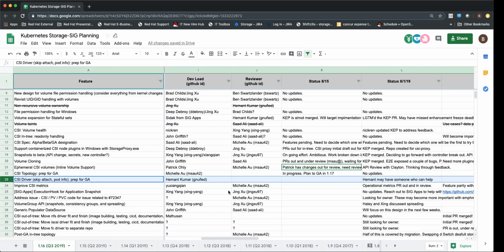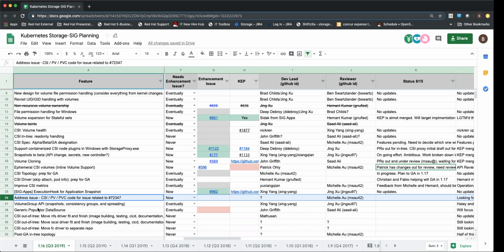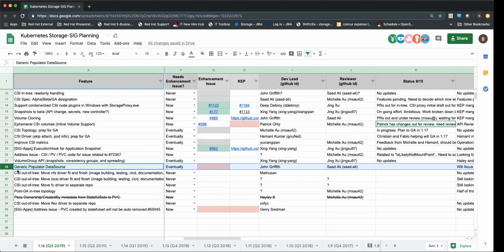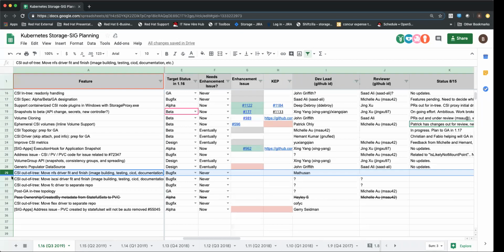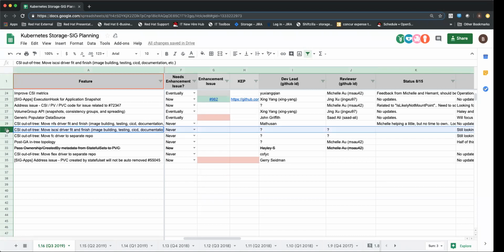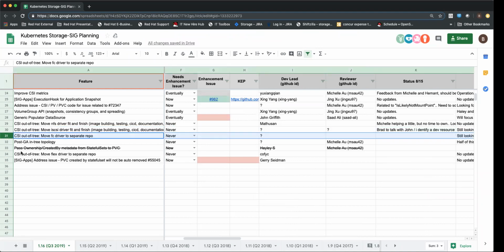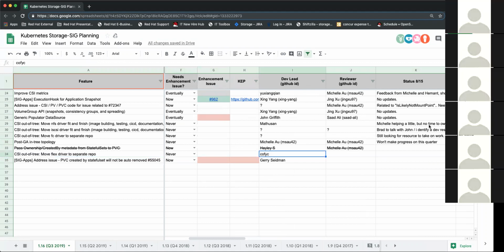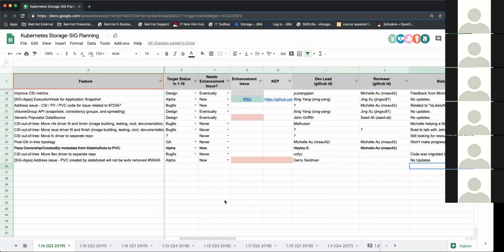Kubernetes SIG Storage 20190815 (Part 2/2)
Kubernetes Storage Special-Interest-Group (SIG) Meeting - 15 August 2019

Chat Log:

None